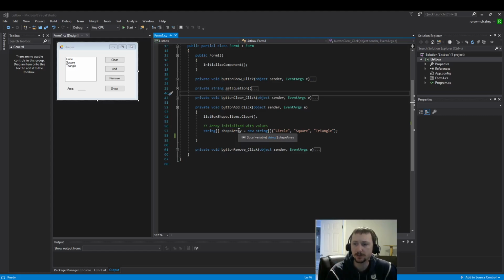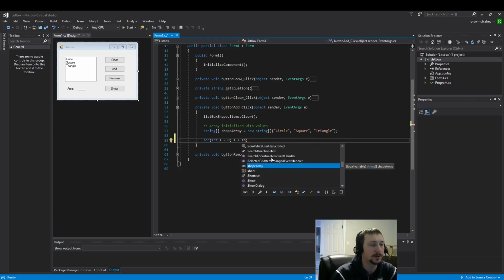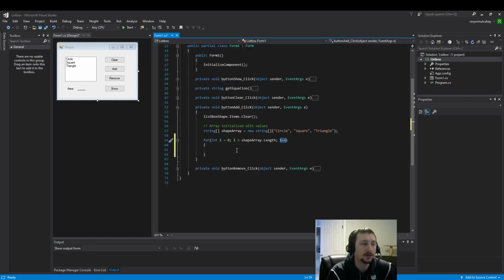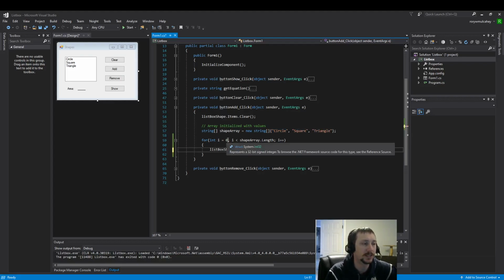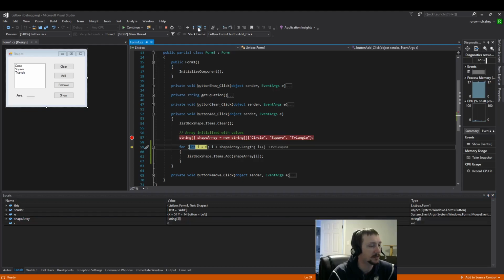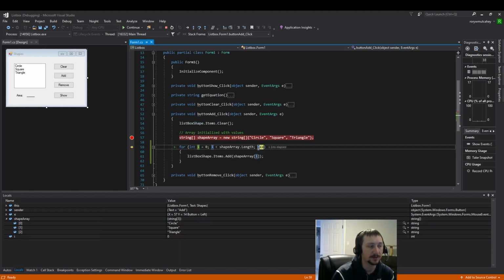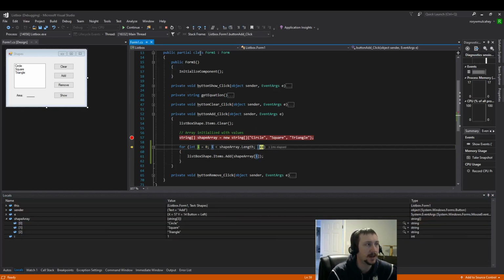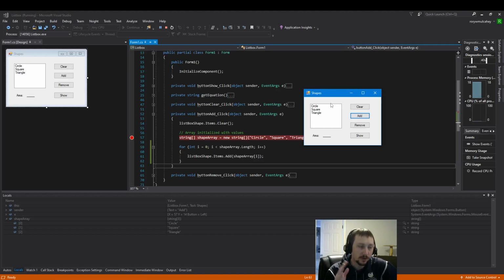Implement and use a for loop with a string array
In this video we will cover how to create and use a for loop with a string array.

Basic Steps:

Define a new for loop with an indexer.
Define end of for loop to be size of string array.
Loop through each element in the string array.
Add string to listbox during each iteration of the for loop.
Discuss how the loop operates.

C# .NET
Windows Form Application
Visual Studio
Listbox
For Loop
Array
Add Method
Index Array
Array length